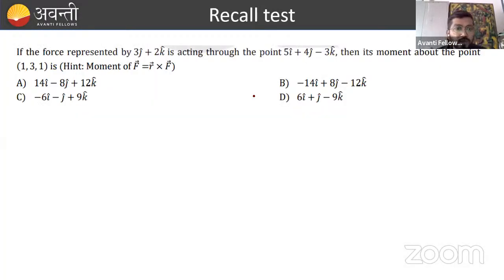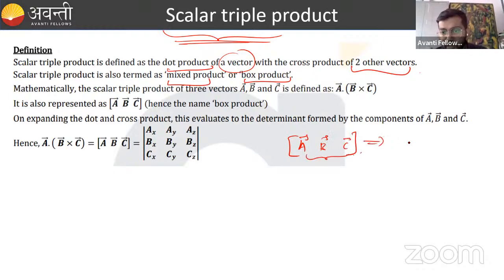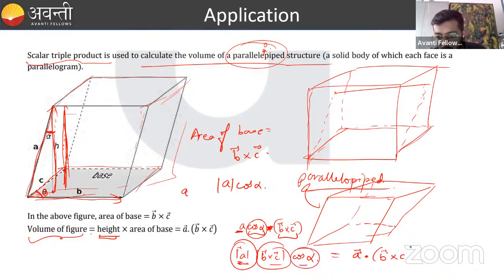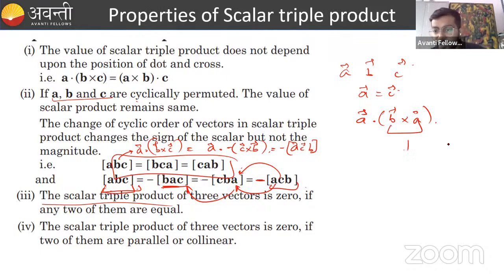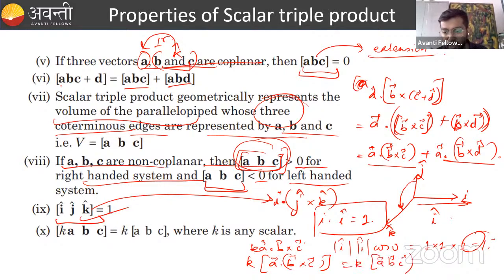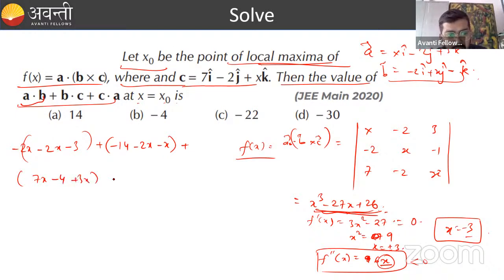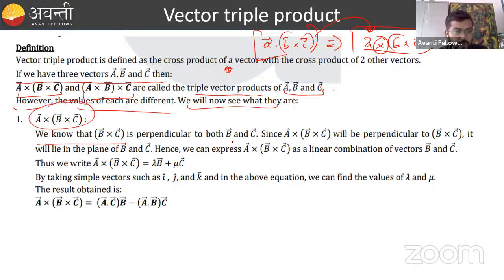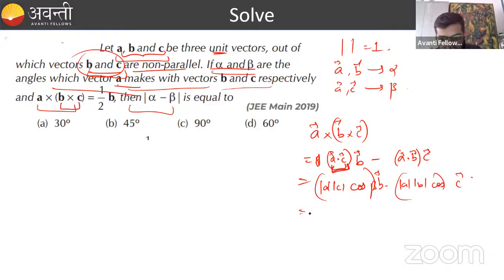[09 feb ] 12th Math Enable+ (English) - Vector L-02